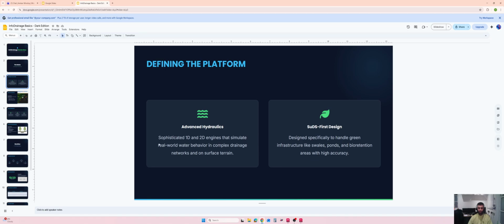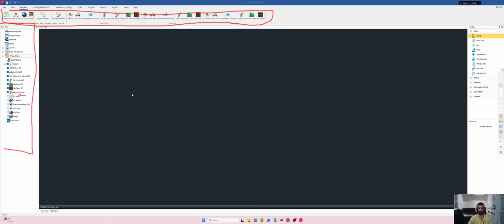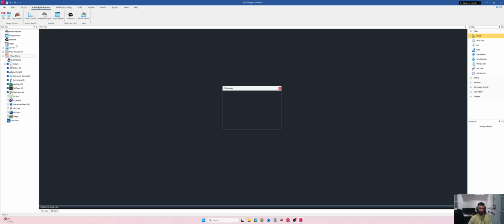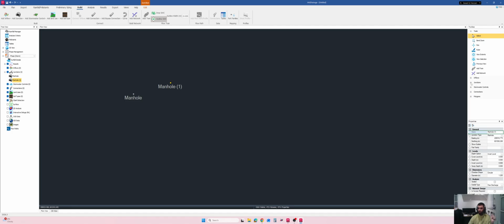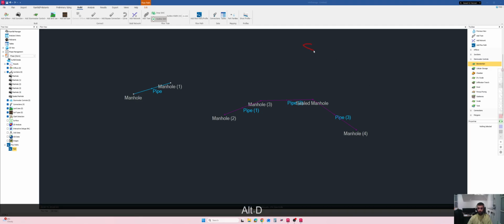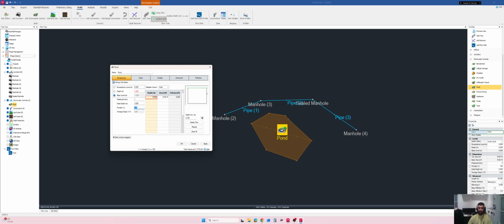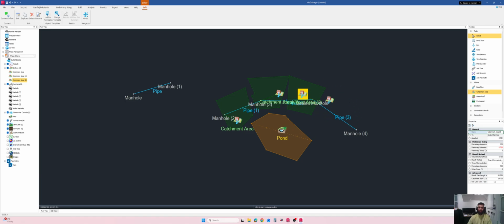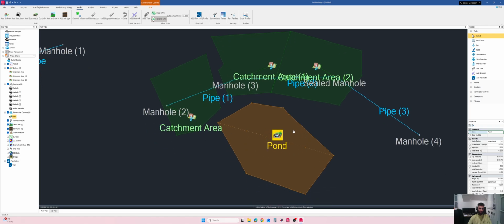Autodesk InfoDrainage 2026 Basics for Engineers | Interface of InfoDrainage and What can be done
In this video, I have shown how to set the basic settings of Infodrainage depending upon your region.